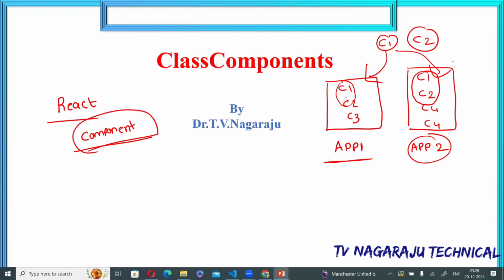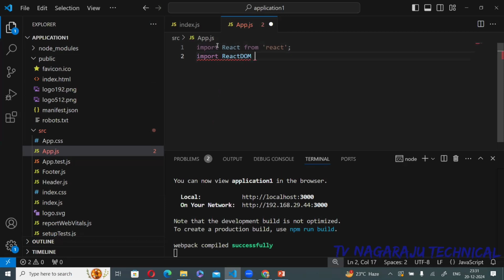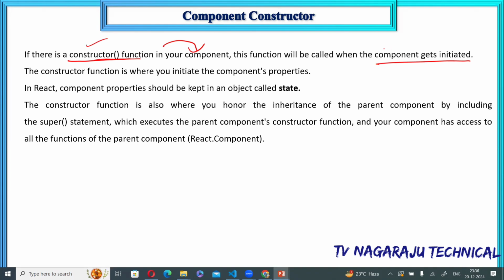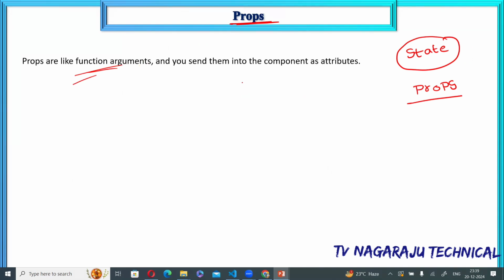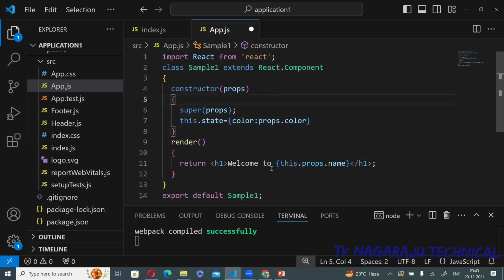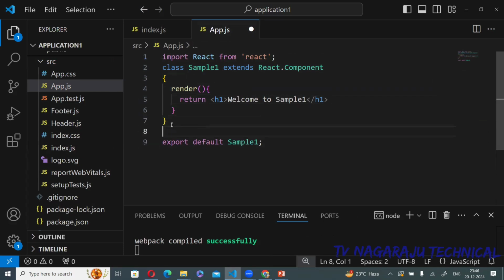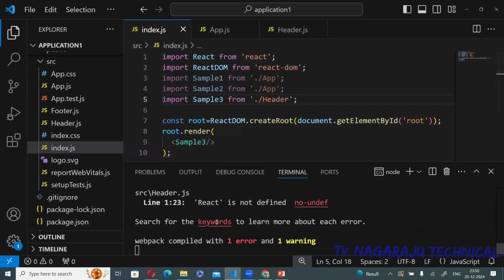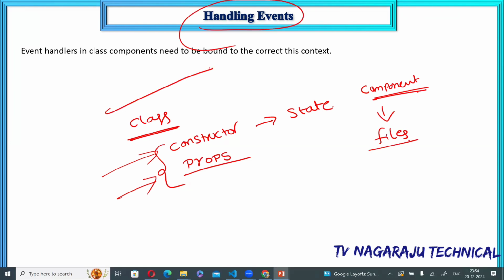CLASS COMPONENTS | CONSTRUCTOR | PROPS | FILES | EVENTS |EXAMPLES | REACTJS TUTORIAL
In this video we discussed Class Components in ReactJs
In this Class Components we covered
Class Component
Component Constructor
Props
Props in the Constructor
Components in Components
Components in Files
Handling Events